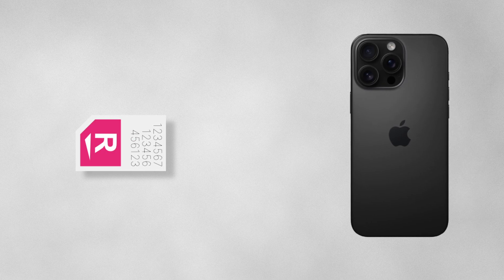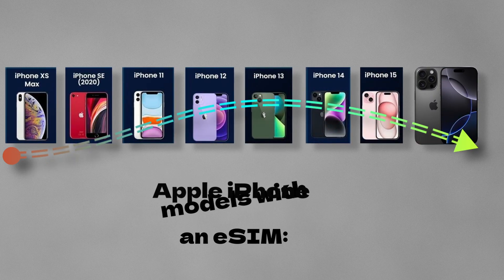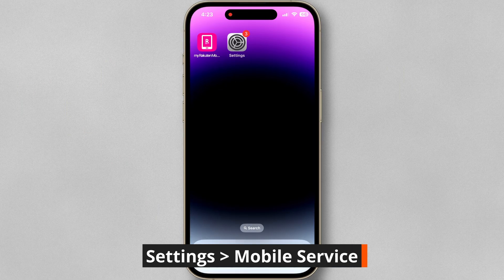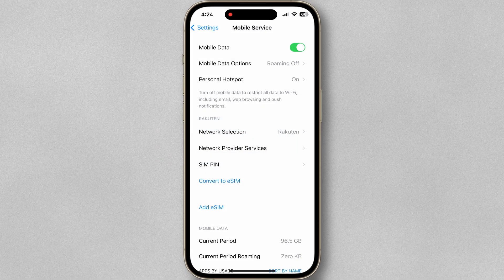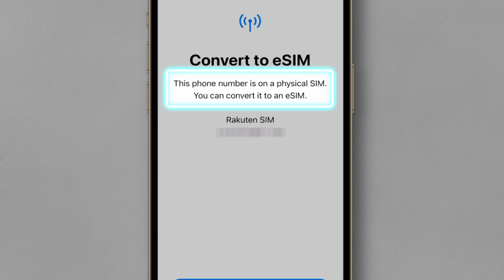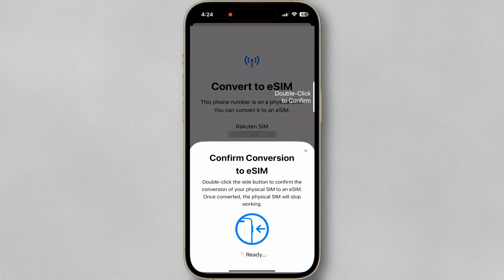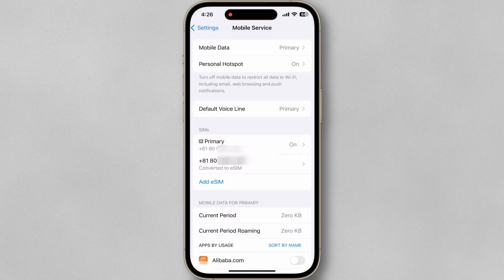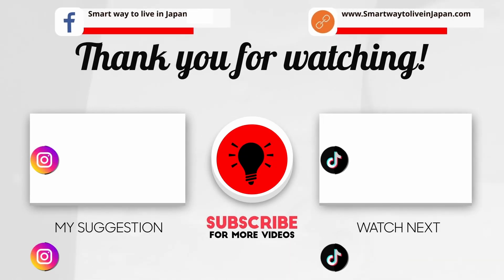Convert pSIM to eSIM in Japan#iPhone#eSIM#SIMCard#Mobile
Looking to convert to eSIM on your iPhone in 2024? This video will make it easy for you to make the switch hassle-free.
How to Convert a Physical SIM to an eSIM on Your iPhone

In this video, I show you how to convert your physical SIM card to an eSIM on your iPhone. This is a great option if you want to save space or use multiple phone numbers on your phone.

Here are the steps to follow:

Make sure your iPhone is connected to a Wi-Fi network.
Open Settings.
Tap Mobile.
Tap Convert to eSIM.
Once you've converted your SIM, you can remove your physical SIM card from your phone.
Here are some additional tips:

You can only convert a certain number of eSIMs to your iPhone.
You may need to contact your carrier to get an eSIM.
Not all iPhones support eSIM.

Here are some additional details that you may want to include in your description:

The video is 1 minutes long.
The video is in English.
The video is for iPhone users only.
The video was published on [10/14/2024].
I hope this helps!